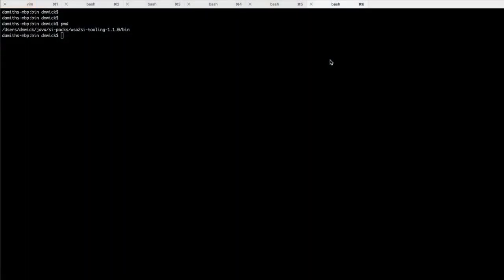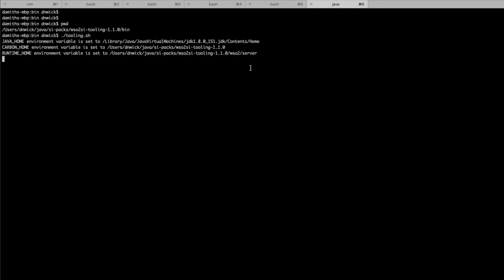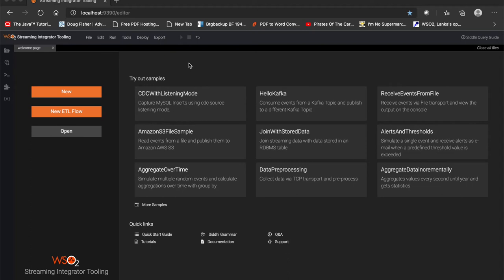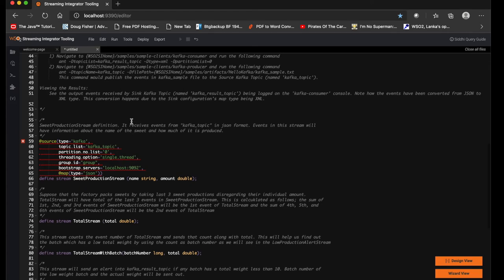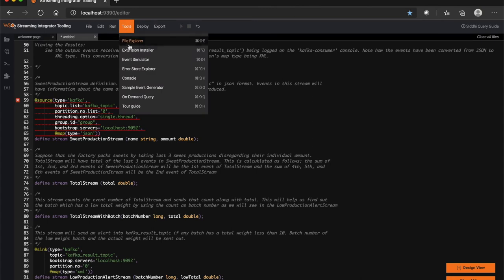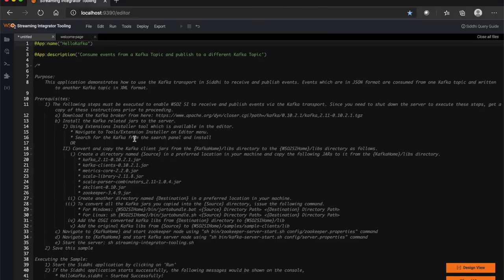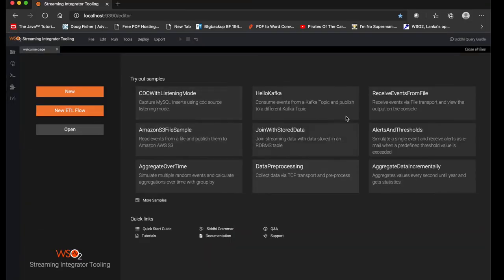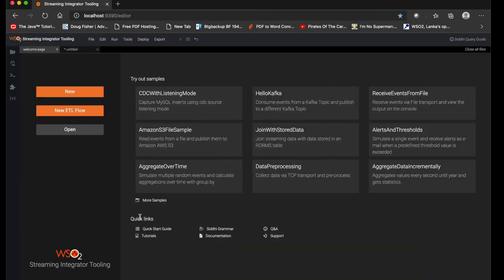Introduction to Streaming Integrator Tooling, WSO2 Streaming Integrator demo - 1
WSO2 streaming integrator tooling is the developer-friendly offering which provides unique features to ease the developing effort. This series will walk you through each of these features in detail. This video showcase the high-level features we offer.